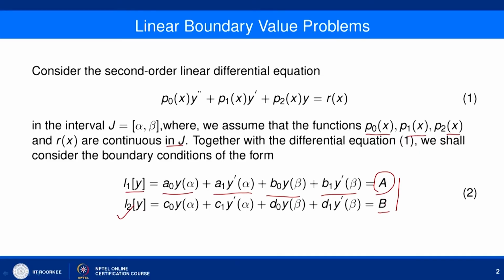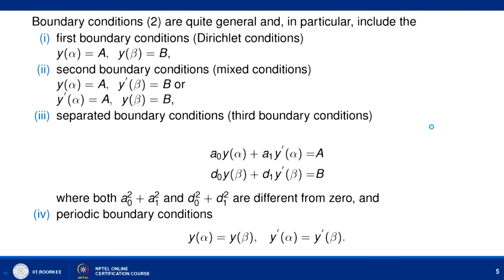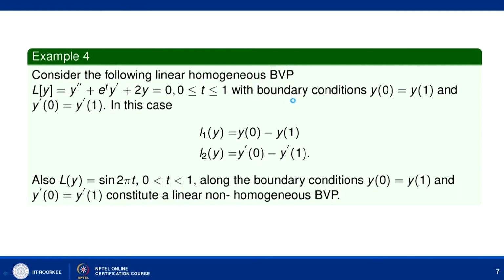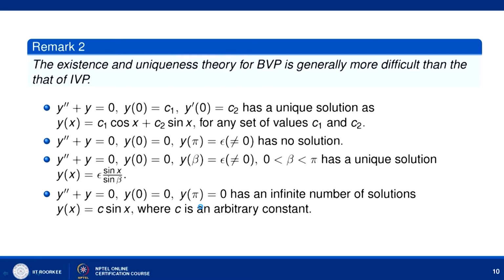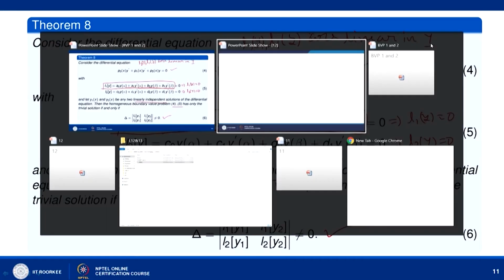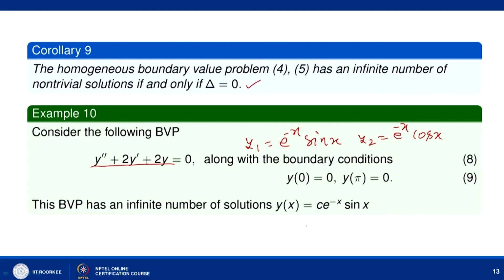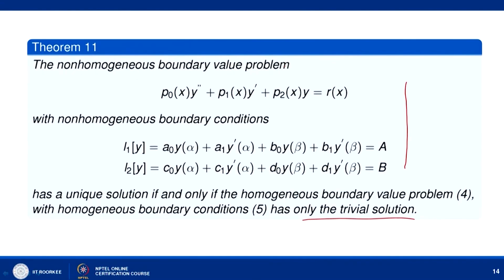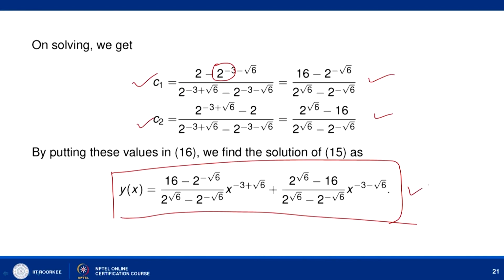Boundary value problems for second order differential equations